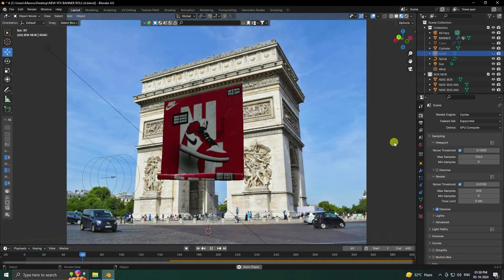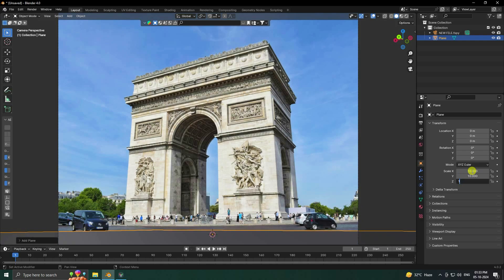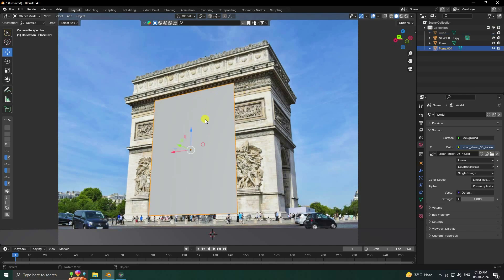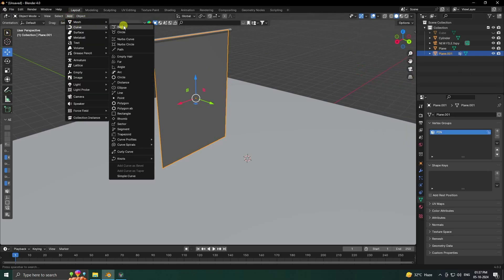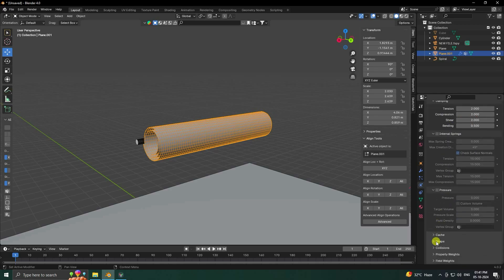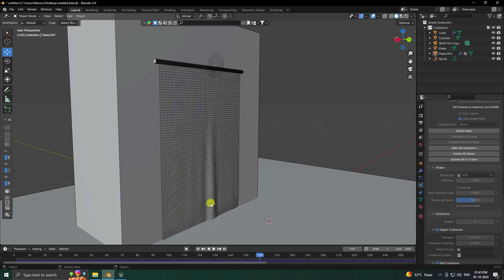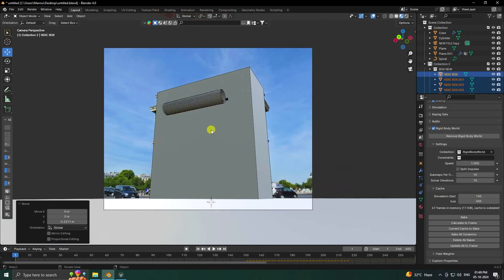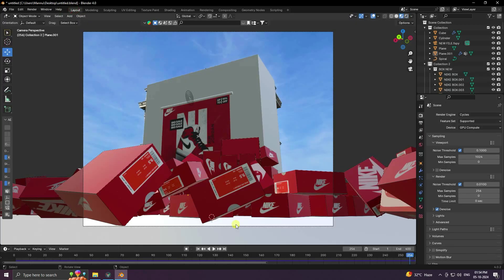How To Create Banner Unroll and Product CGI Ads Using VFX in Blender | Blender VFX Tutorial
Today I will show you how to create 3D Banner folding VFX & CGI animation using VFX in Blender with this step-by-step tutorial. and box dynamic animation. I am using fspy blender addon. lighting, animation, and compositing, this Blender VFX tutorial, will teach you all the necessary skills to create eye-catching advertisements that will enhance your brand's visual appeal. Watch now and take your marketing game to the next level!